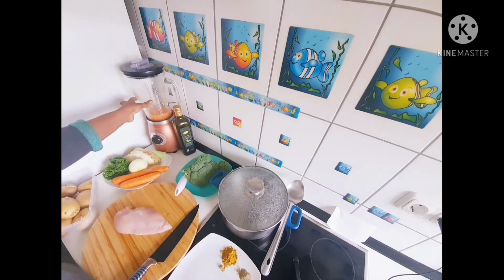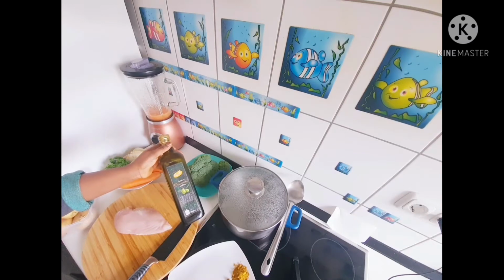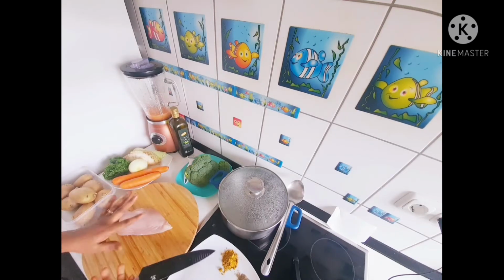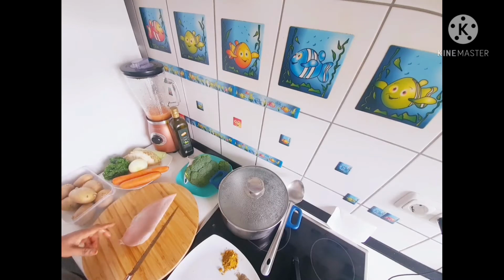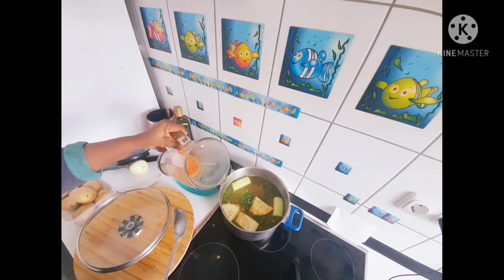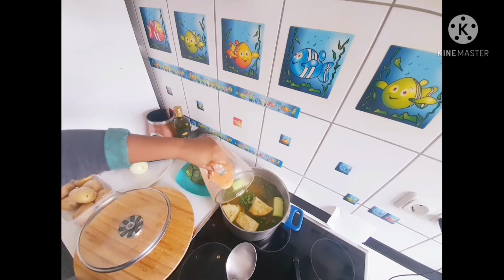how i cook my vegetable soup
bintu lifestyle